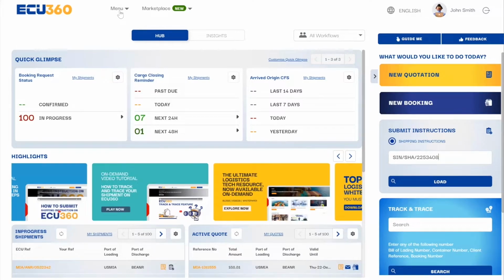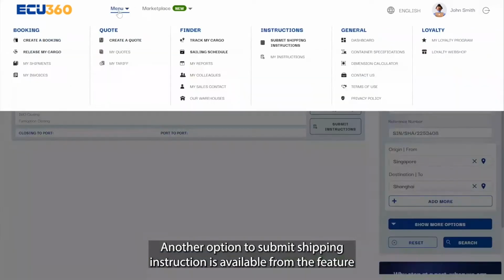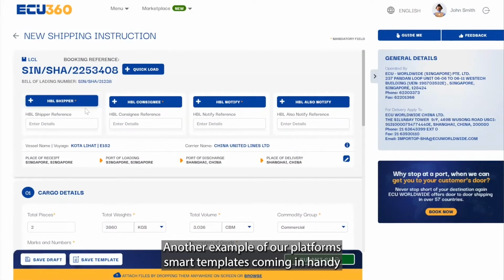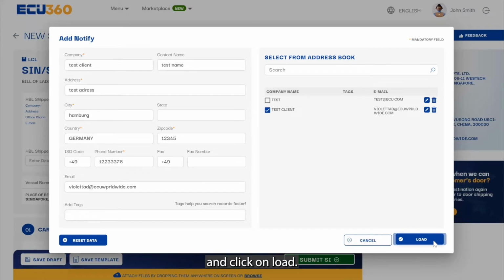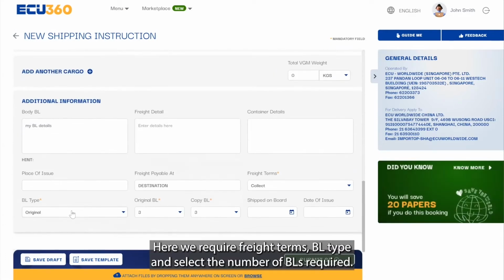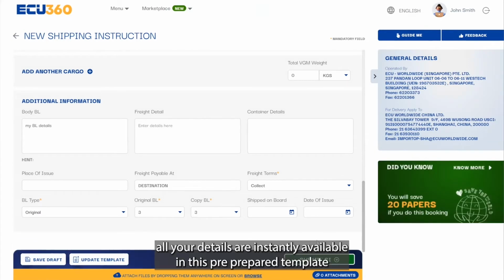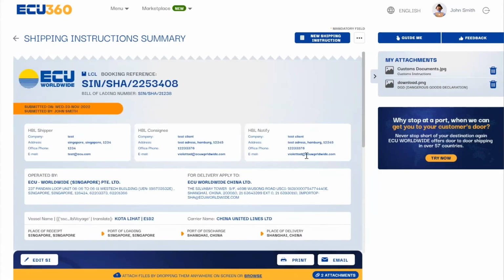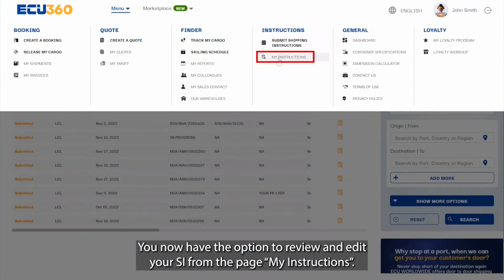Submit Shipping Instruction Online using ECU360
Hello and welcome to our ECU360 tutorial.

We're here to show you how to submit shipping instructions online using ECU360. It's super easy, but just in case you have any trouble, we've created this guide.